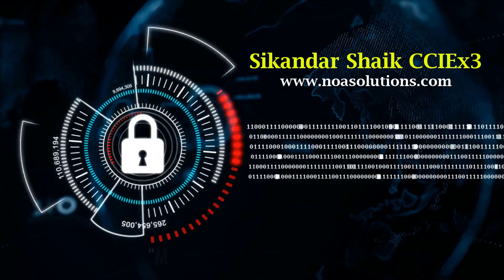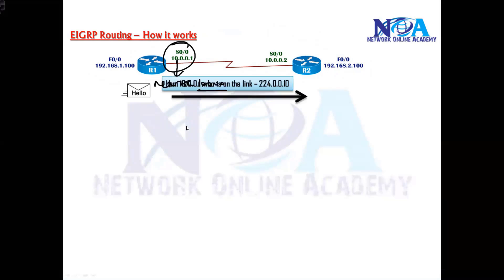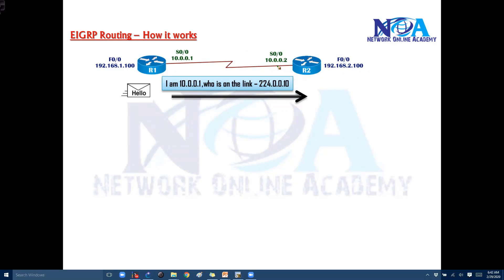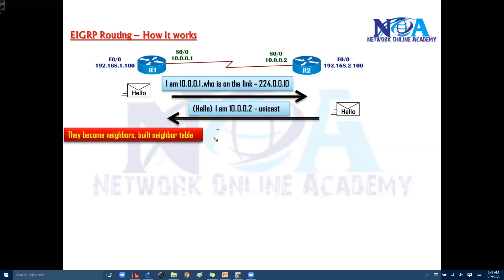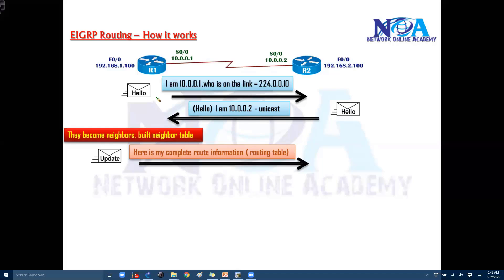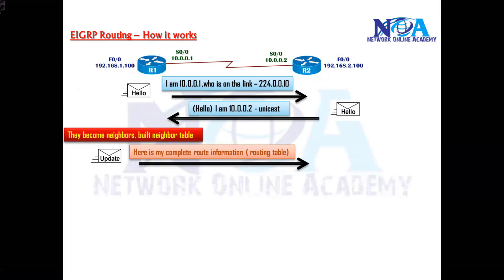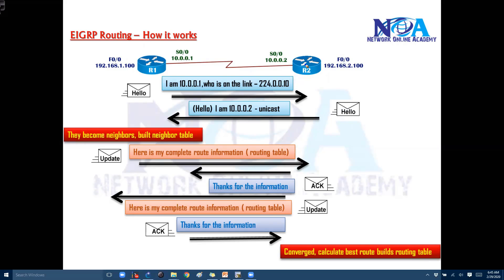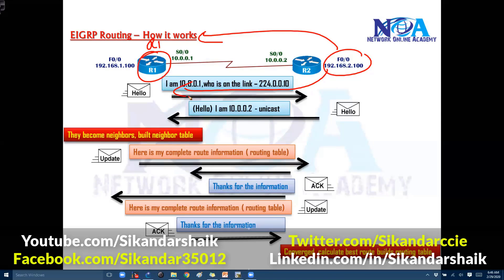002 EIGRP How it works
Welcome to our in-depth explanation of EIGRP (Enhanced Interior Gateway Routing Protocol) by Sikandar Shaik! 🚀

In this video, we will cover:
✅ What is EIGRP?
✅ How EIGRP Works
✅ Key Features of EIGRP
✅ EIGRP Metrics & Algorithm
✅ Neighbor Relationships & Topology Table

If you're preparing for CCNA, CCNP, or CCIE, this video is a must-watch!